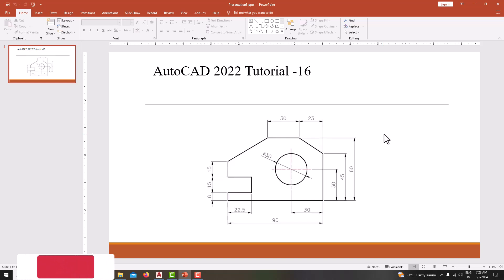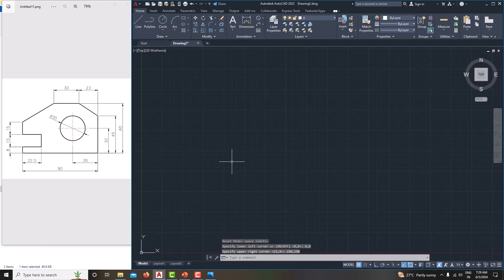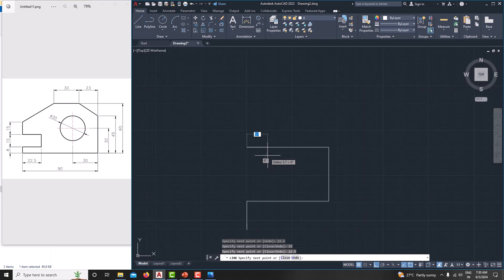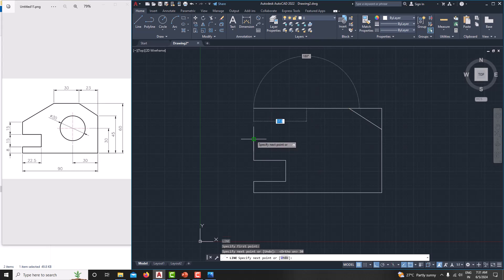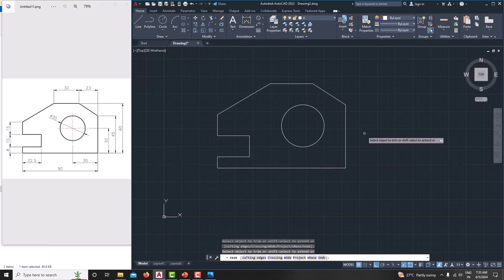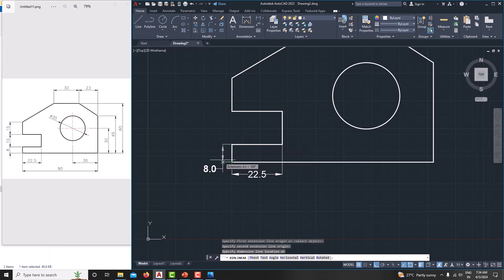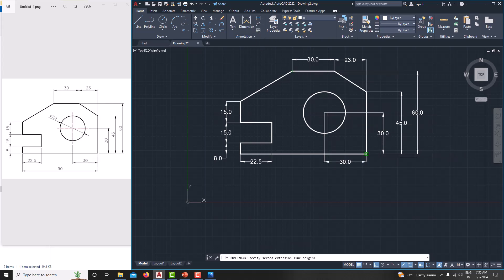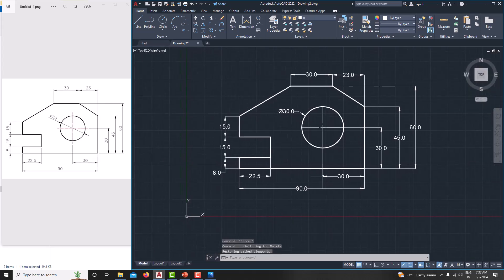AutoCAD tutorials for beginners|Autocad 2022|tutorial-16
Hello Friends,

We Will Learn Below Features in Autocad.
Introduction to sketching, modeling and options menu inside autocad, Also, basic rendering tools.

autocad Tutorial for Beginners | autocad Part Design Basics Tutorial. In this tutorial, part modeling concept is introduced. Topics covered in this tutorial are as follows:
AutoCAD tutorial
AutoCAD 2022 tutorial for beginners
AutoCAD design
AutoCAD tutorial for mechanical engineering
AutoCAD basic
AutoCAD basic design
AutoCAD basics 2022
AutoCAD part modeling tutorial
AutoCAD basic part design
AutoCAD practice exercises for beginners
AutoCAD tutorial 2022
AutoCAD tutorial 2020
AutoCAD tutorial 2021
AutoCAD tutorial 2009
AutoCAD tutorial 20019
AutoCAD 2d modeling tutorial
AutoCAD basic exercises
AutoCAD tutorial
AutoCAD design
AutoCAD basic
AutoCAD basic design
AutoCAD basics 2022
AutoCAD tutorial 2022
AutoCAD tutorial 2022
AutoCAD basic exercises
AutoCAD tutorial 2022
AutoCAD tutorial 2022